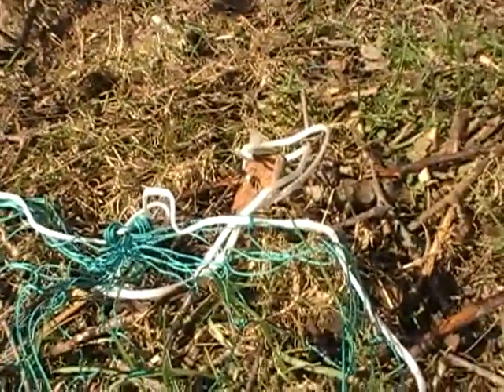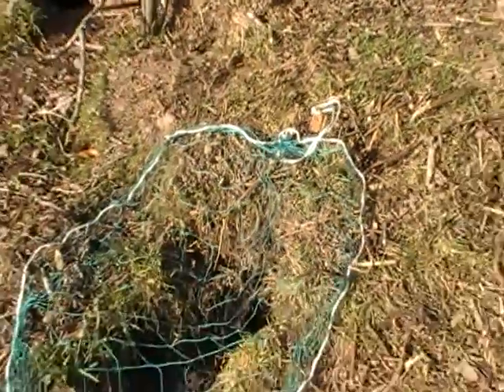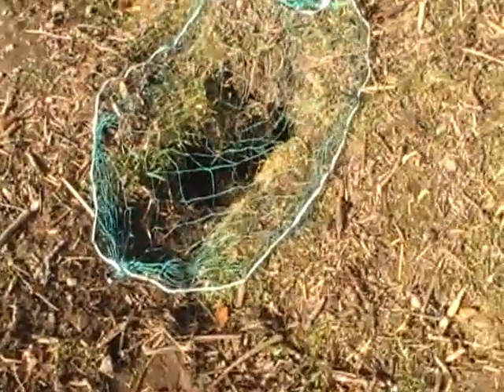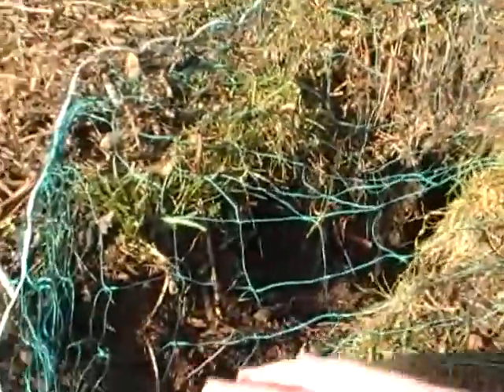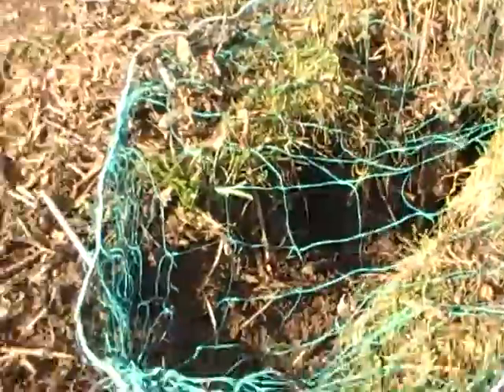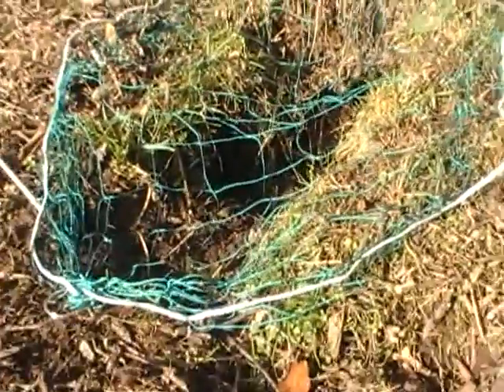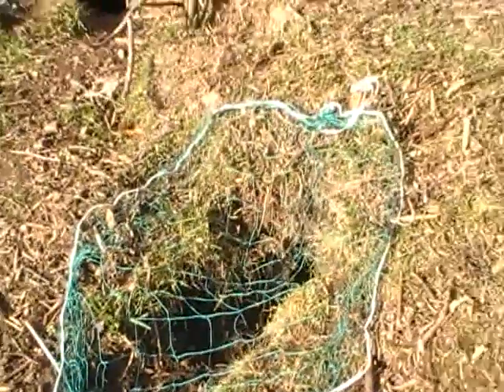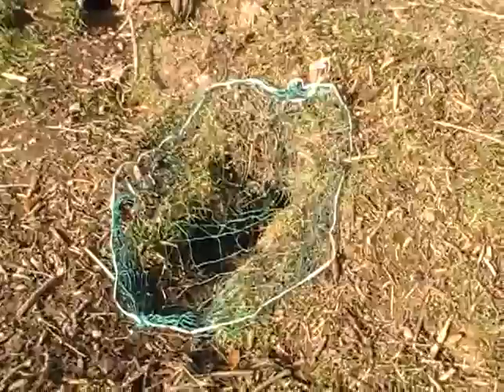How to set a rabbit purse net # 1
This is the way i set a rabbit purse net